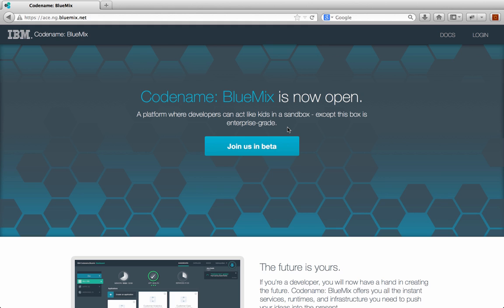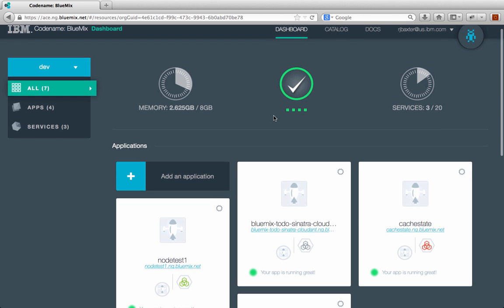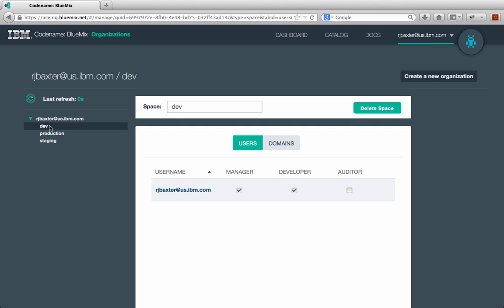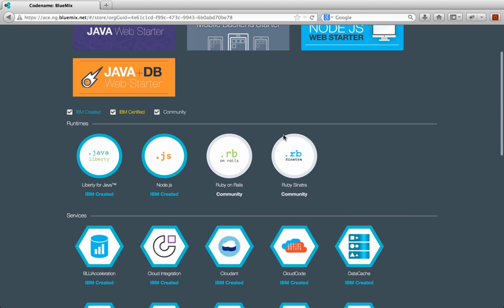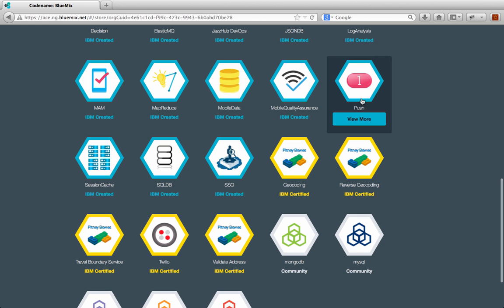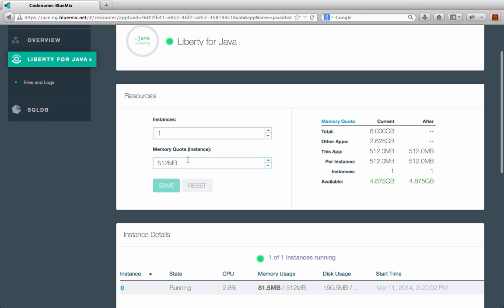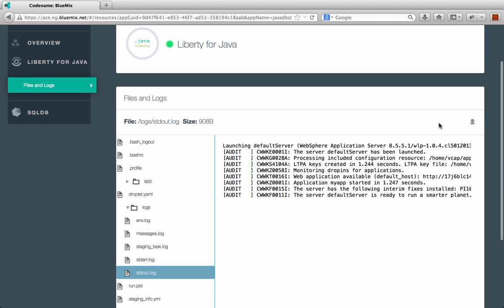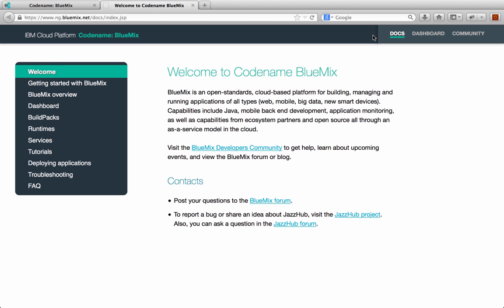Introduction To The BlueMix UI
An introduction to the UI of BlueMix.